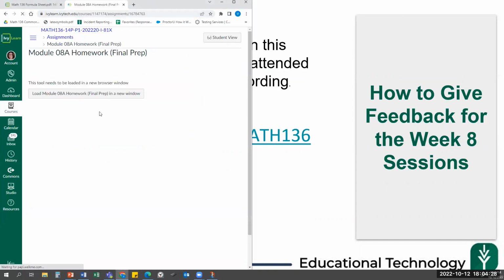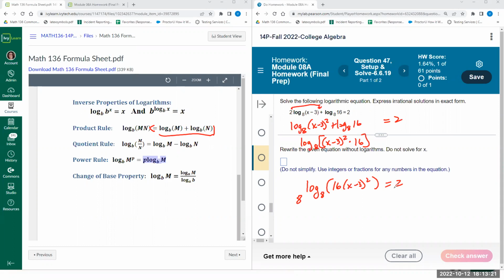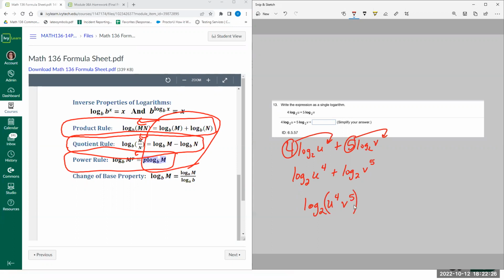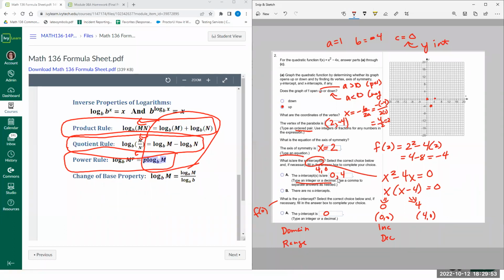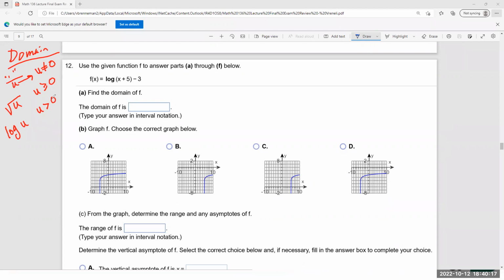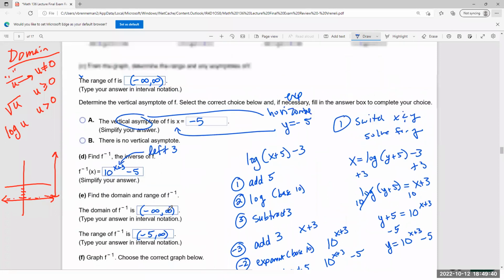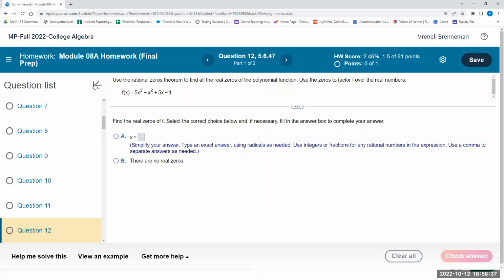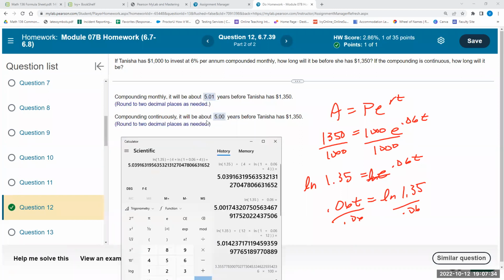MATH 136 Fall22 Weekly Session - October 12th, 2022